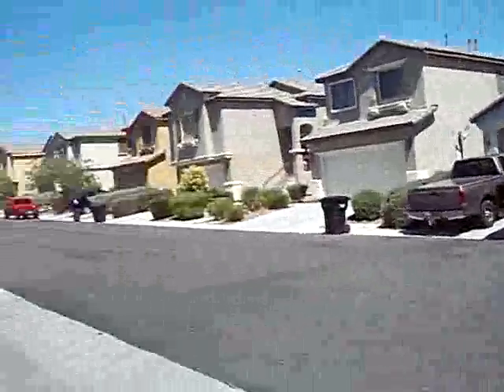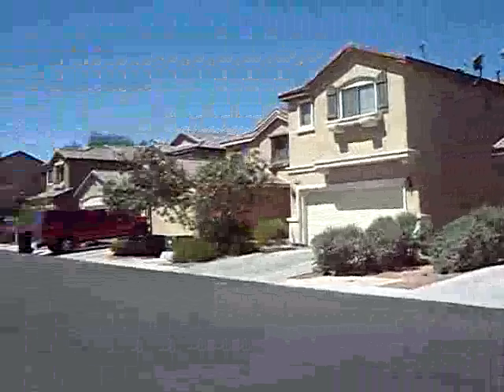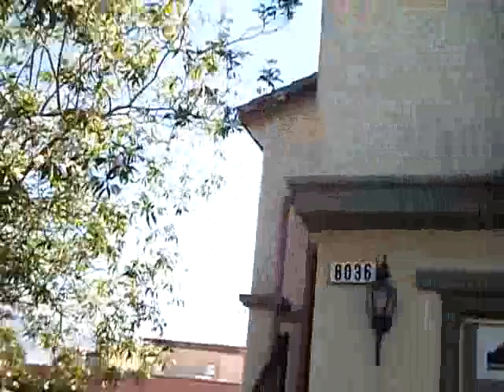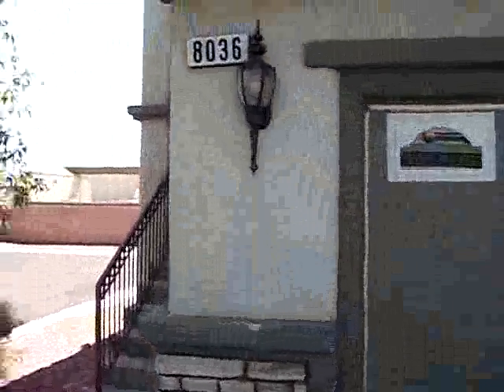8036 Peaceful Woods St